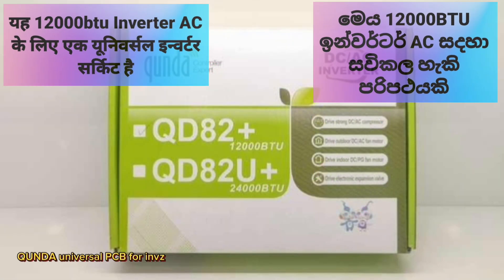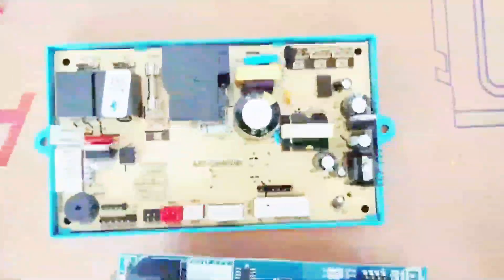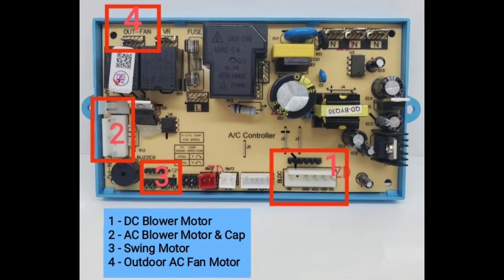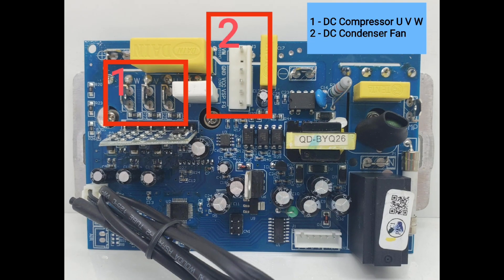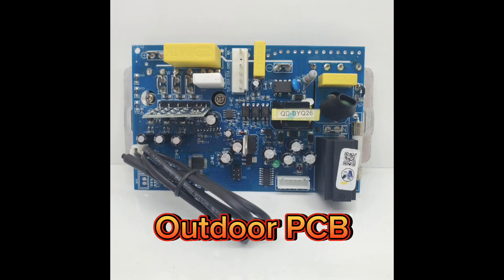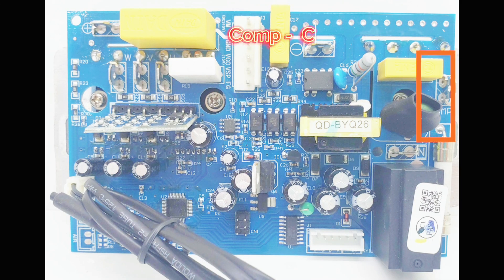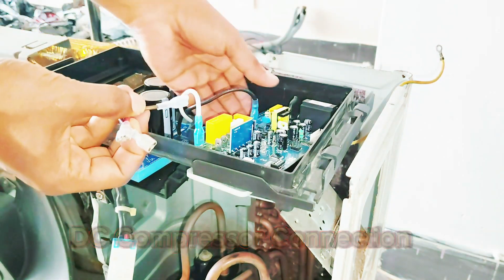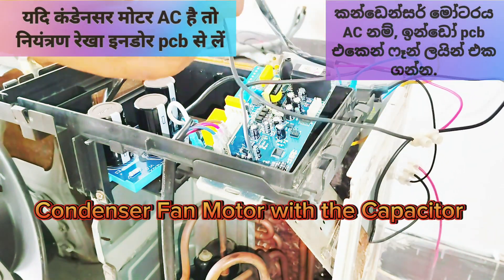Universal AC/DC Inverter Air Conditioner PCB Circuit QUNDA QD82+ इन्वर्टर यूनिवर्सल